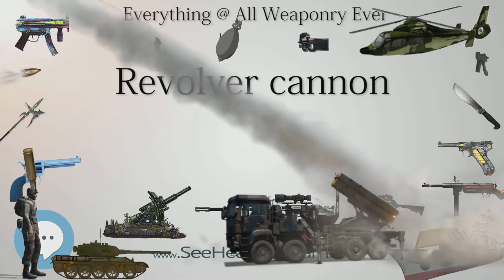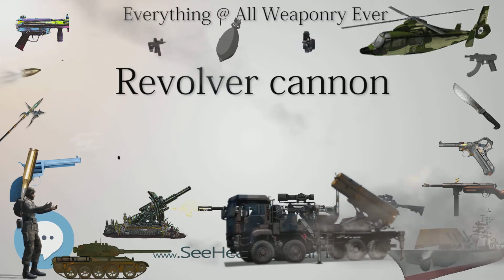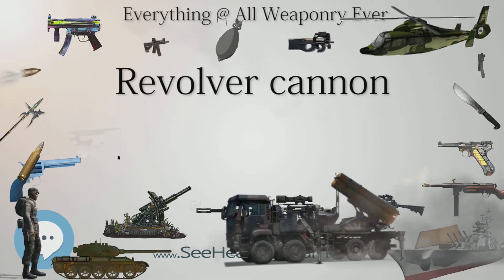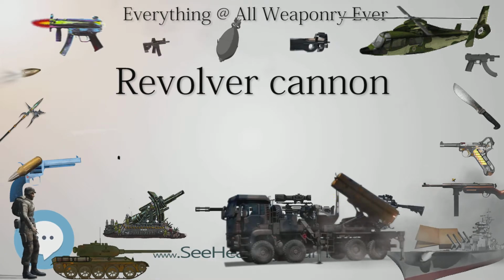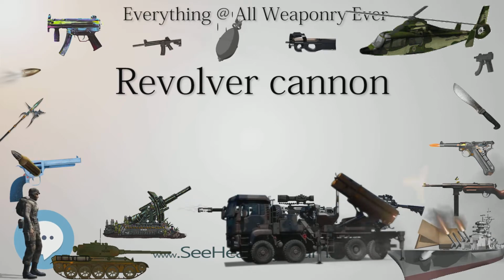Revolver cannon (Everything WEAPONRY)💬⚔️🏹📡🤺🌎😜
This video is about "Revolver cannon". This video series is something special. We're fully delving into all things everything and all things about the everything you could imagine in WEAPONRY. From guns, war, ammo, strategy, bombs, destroyers, air craft carriers to the politics and manufacturers of weapons!!!